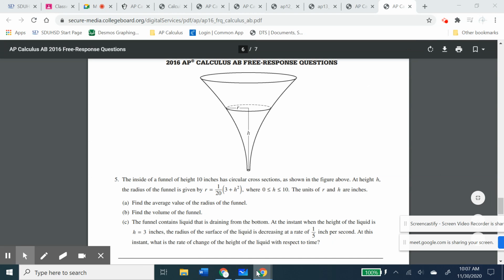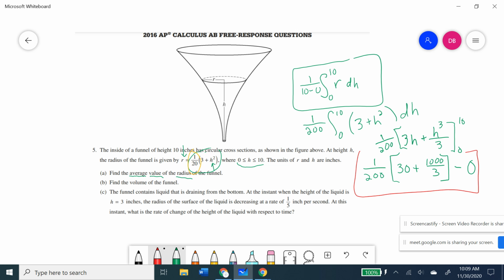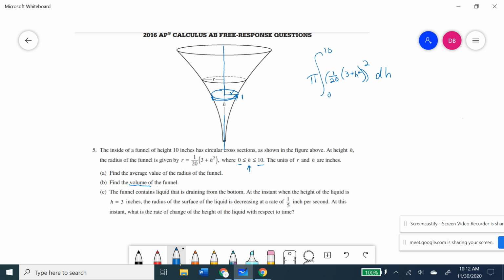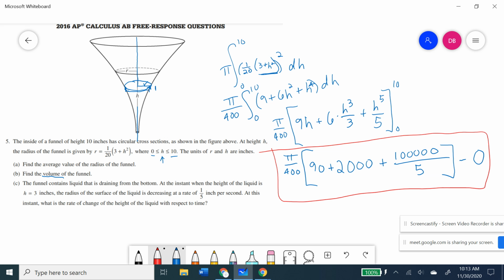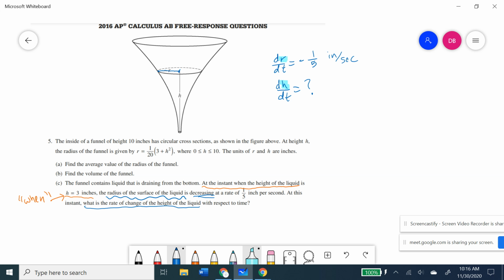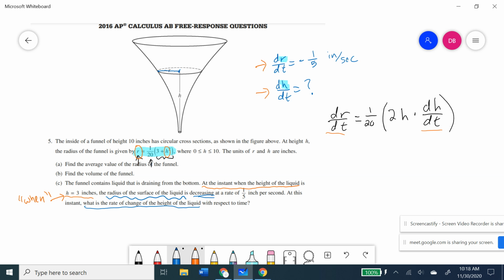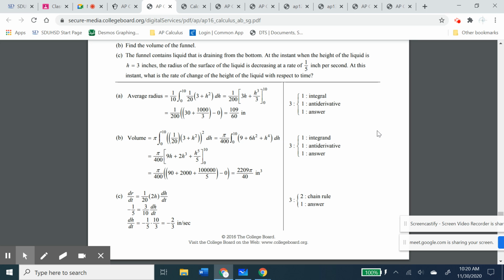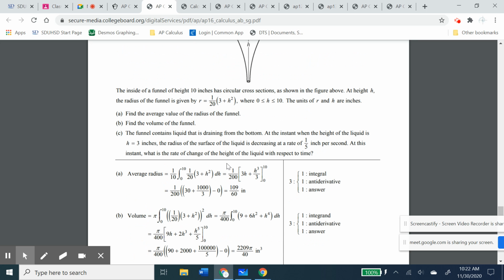AB/BC Calculus FR 2016 Q5